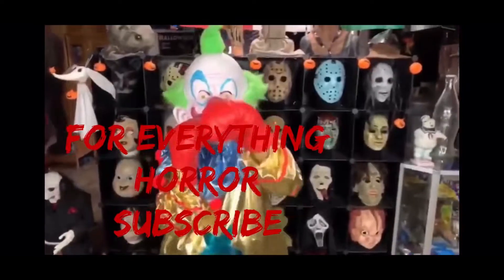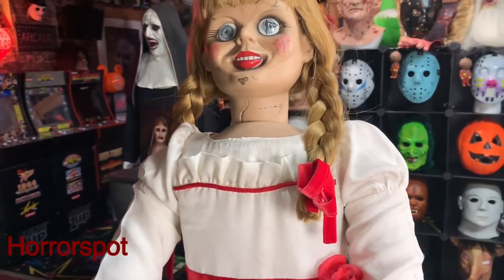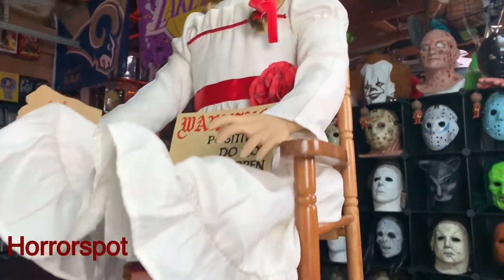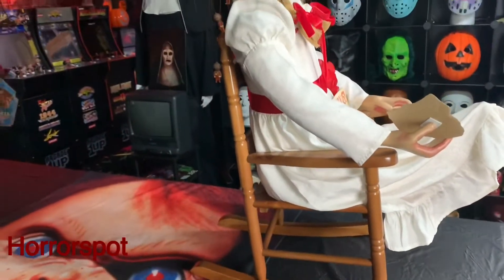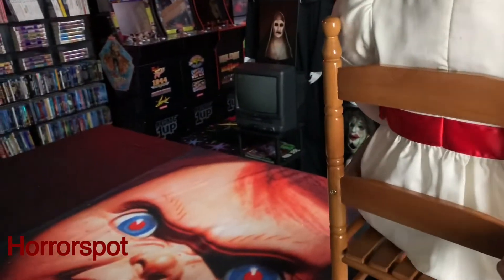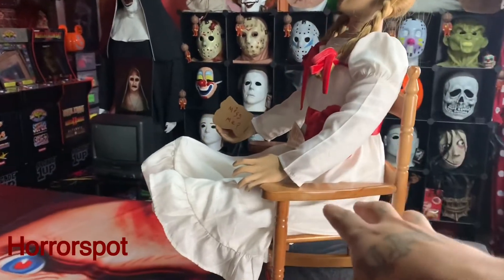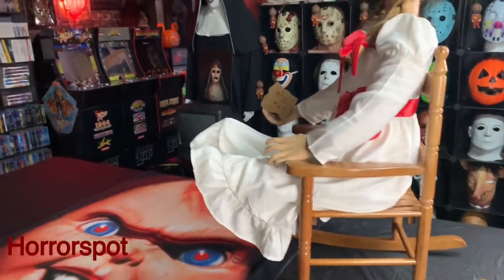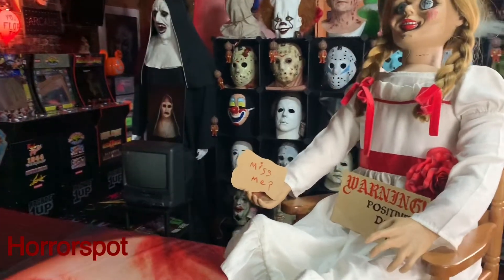Annabelle trick or treat studios/with rocking chair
you could send fan mail to be shown on the channel at
11251 sierra ave suite 2e

 eBay store search /thespot213